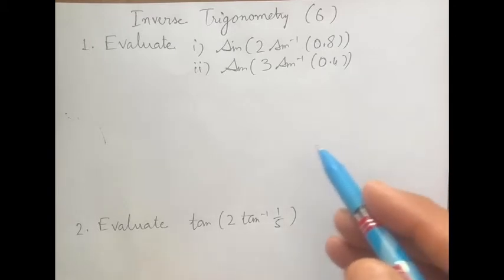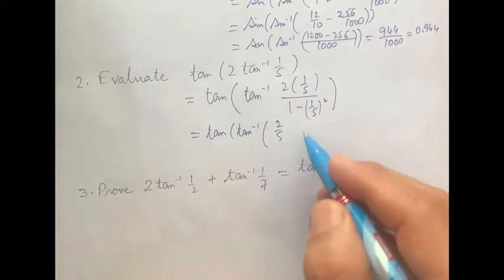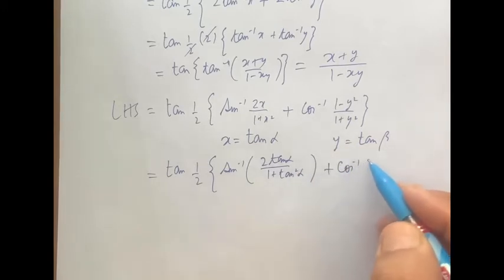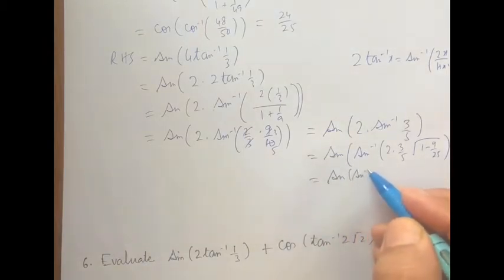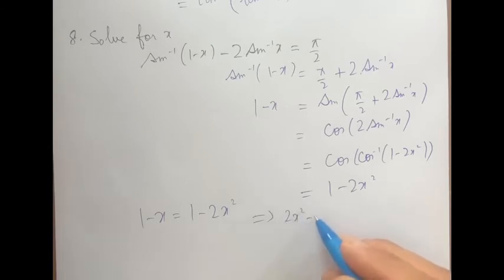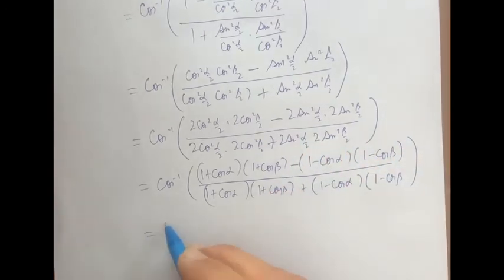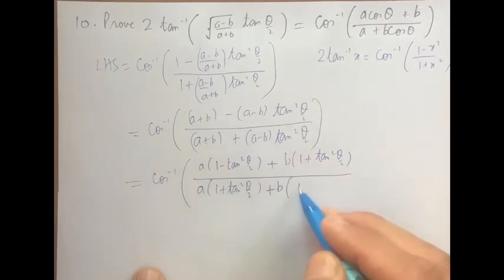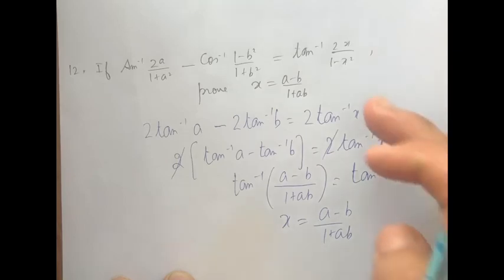Inverse trigonometry (6)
Inverse trigonometry is very important topic of +2 mathematics.Watch the video lecture to prepare for your board exams and  JEE mains , JEE advanced and other entrance exams. This lecture covers syllabus of ISC, CBSE and other state boards and engineering entrance exams.
For any doubts / querries use comments section or WhatsApp on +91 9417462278.